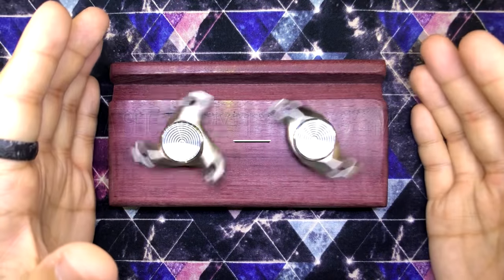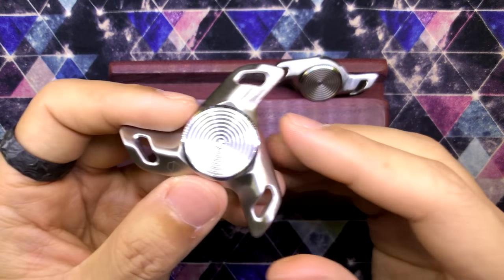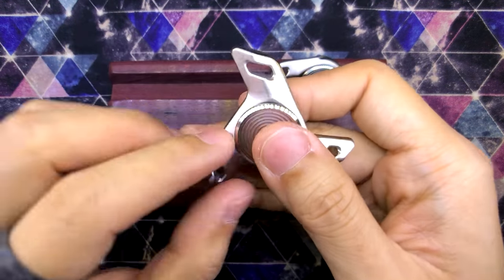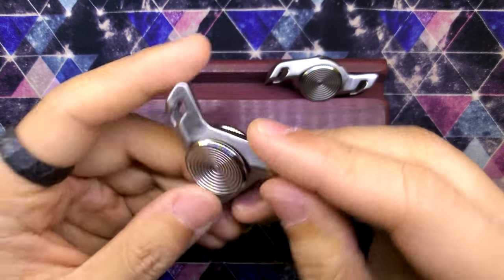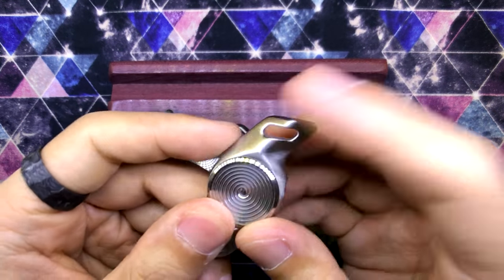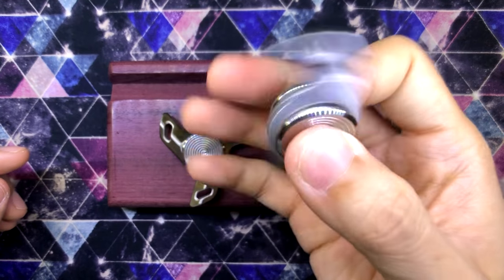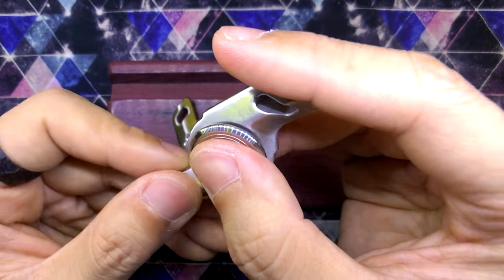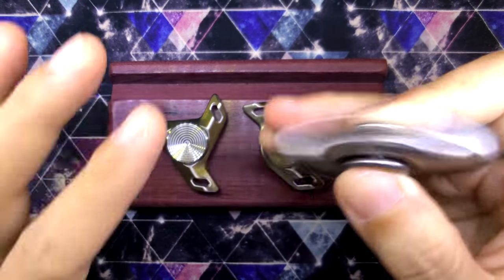Honest Review: Great Fidgeters - Brute & Tribe Spinners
Slice Of My Life: Introducing the tri and bar siblings of the Turbulence - The Tribe and Brute! No joke though, they're some of the most fidgetable spinners I've handled.

Thank you, Adrian, for the wonderful gift. Damned Designs NEVER fails to deliver.